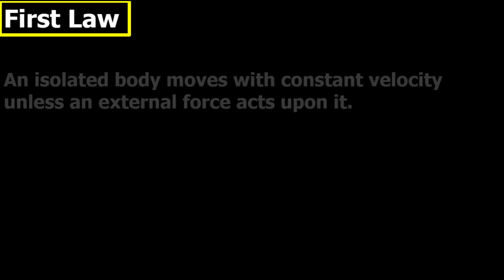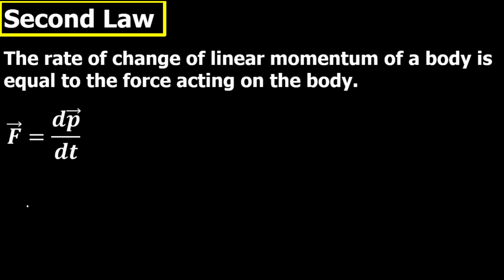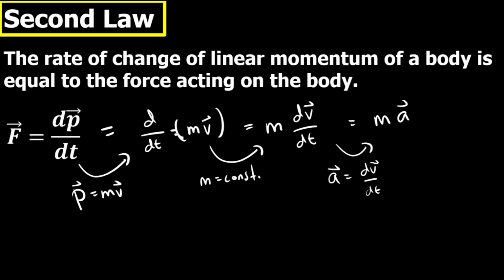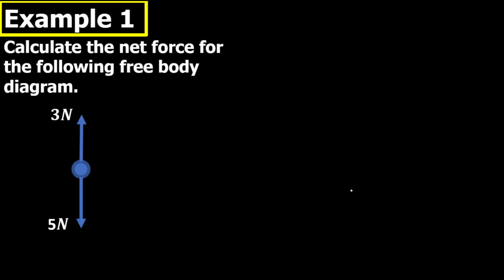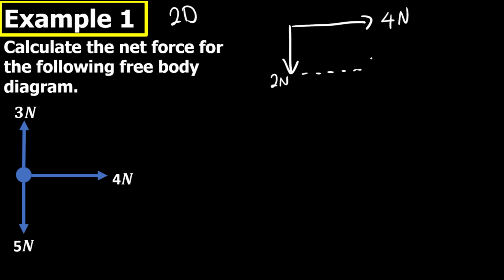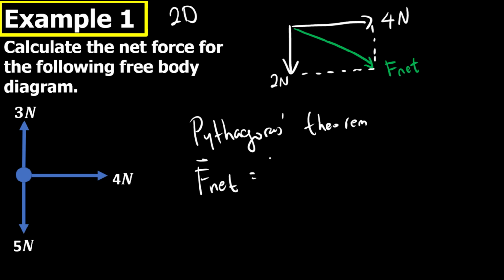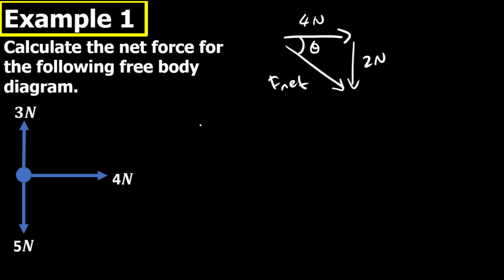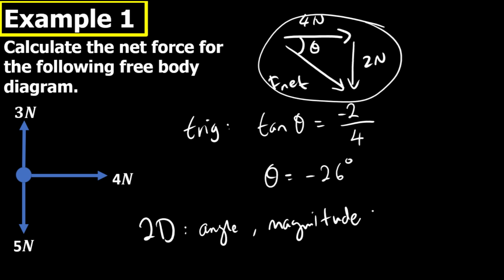4 2 Newton's Laws of Motion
On Newton's Laws of Motion and simple calculations of net forces.